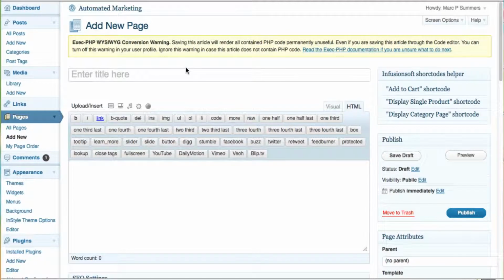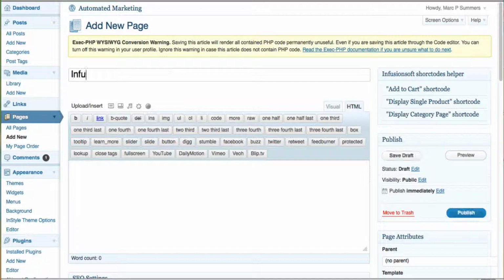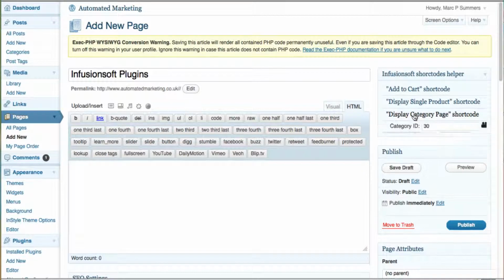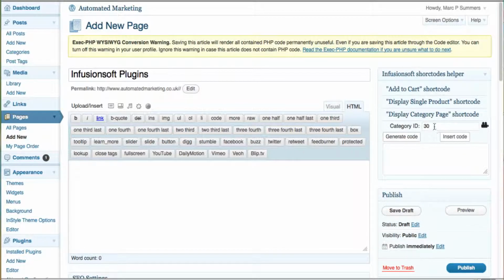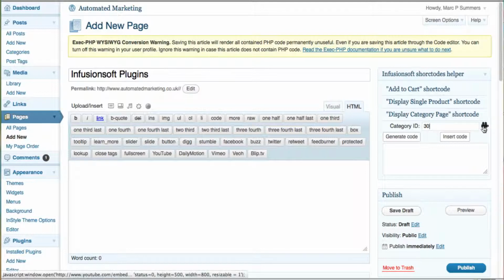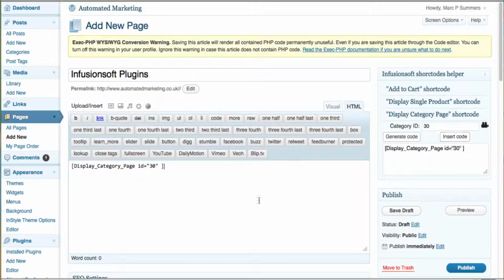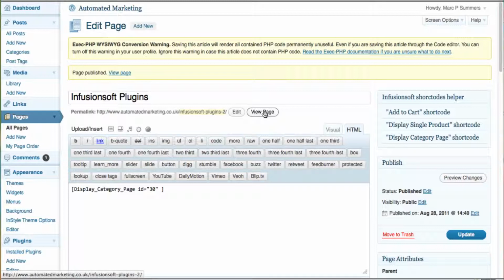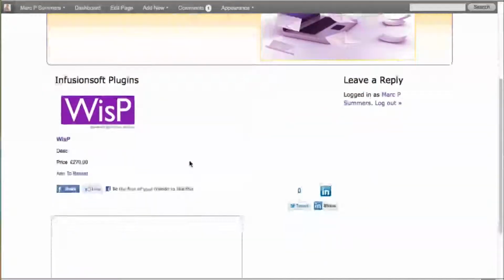Create a Infusionsoft Product Category Page in Wordpress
List all the products and their descriptions and images from Infusionsoft into your website - Much better for SEO